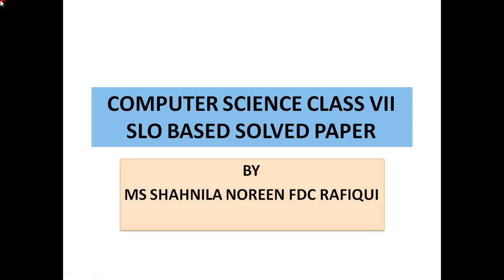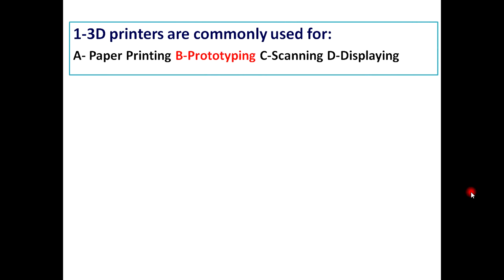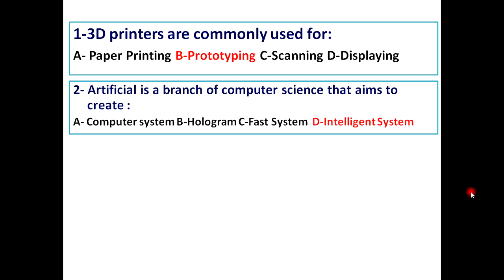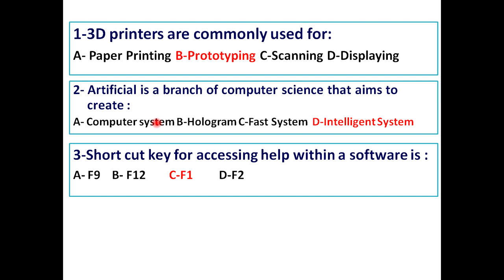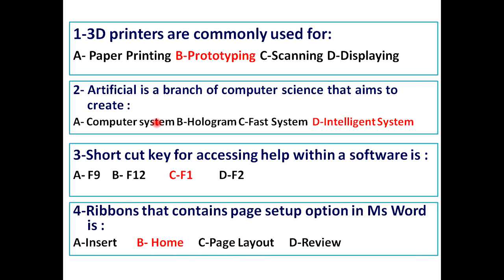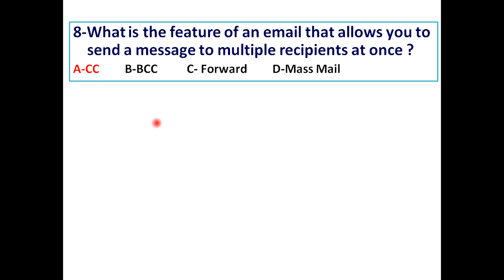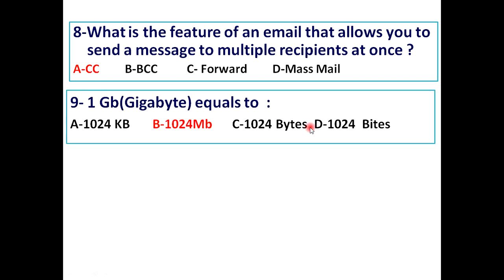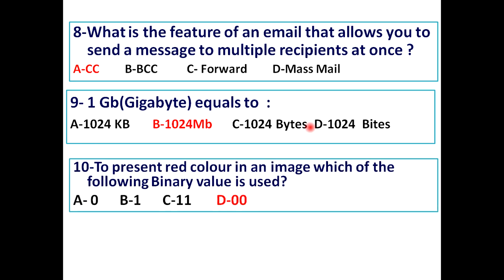Computer Science SLO Based MCQs (Solved Class VII)